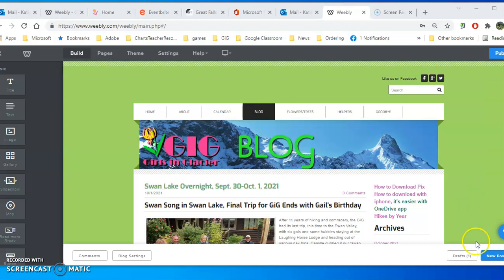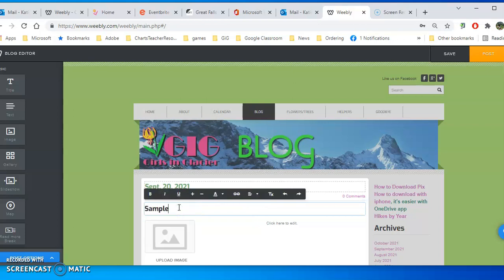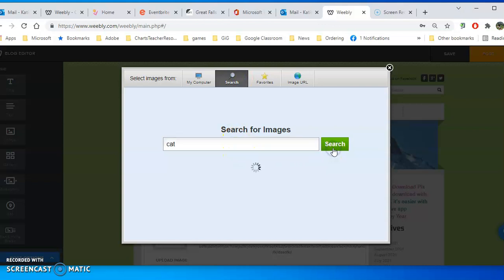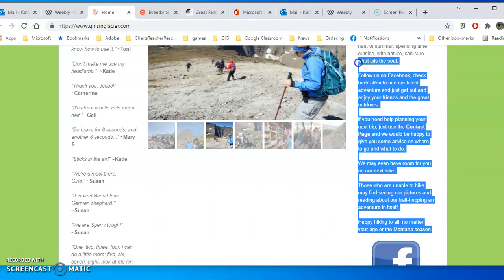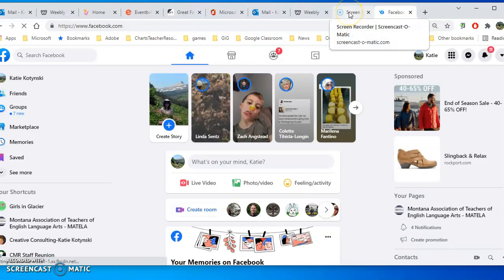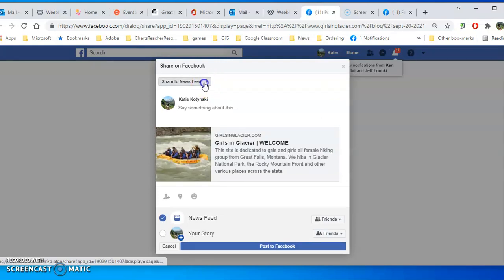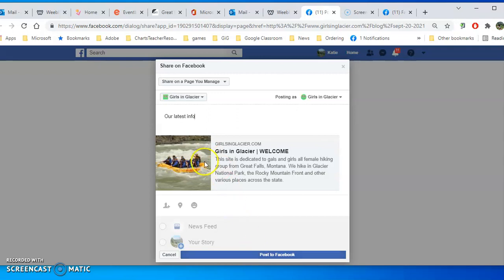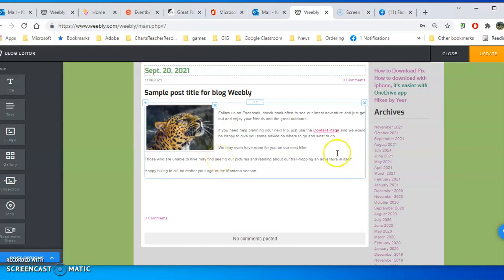Posting Weebly Blog Post to Facebook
This video will show you how to create a simple blog post and post it to Facebook. Weebly makes it easy to have a nice format for Facebook as well as making it easy to post. Skip ahead to last minute if you want posting only and not blog post creation.